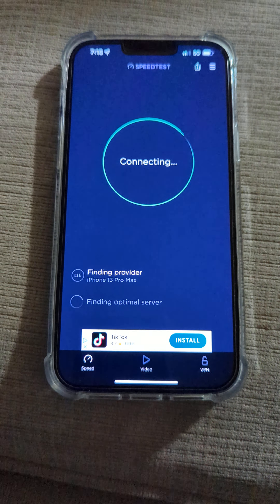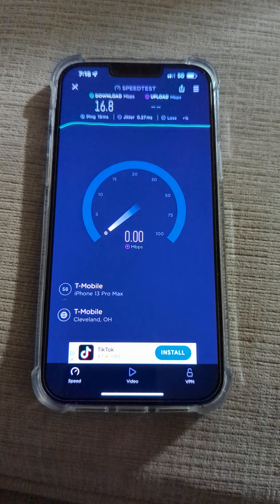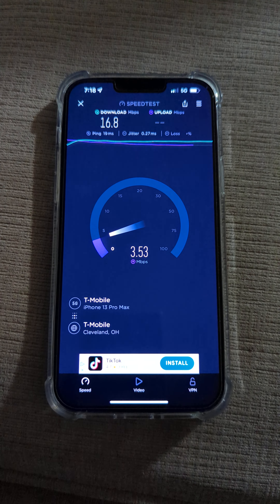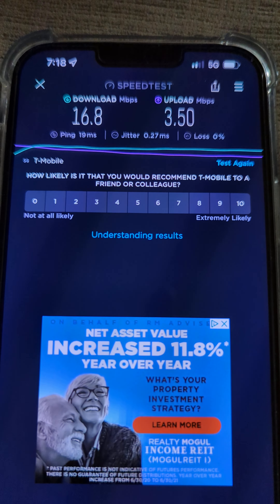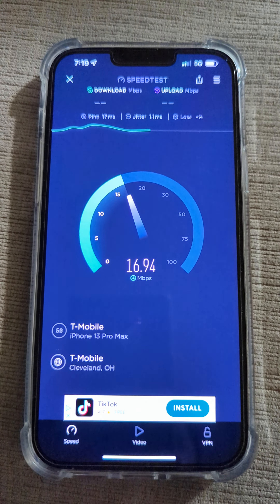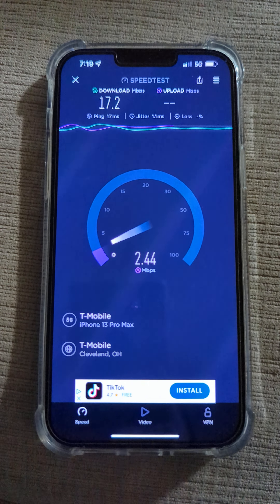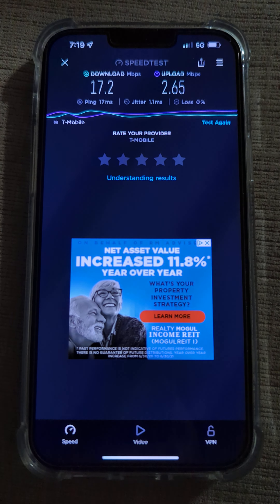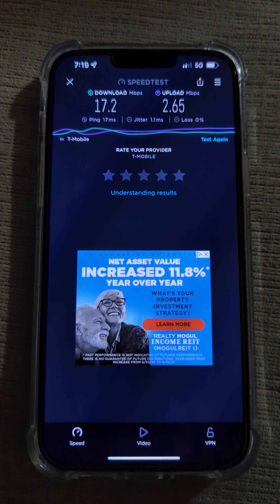T-MOBILE was terrible, did service improve after tower upgrade?